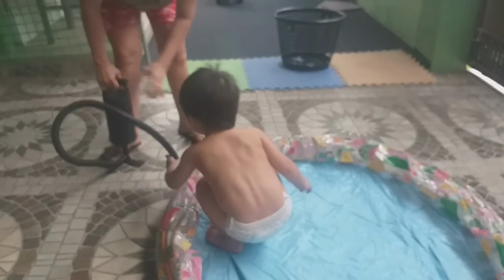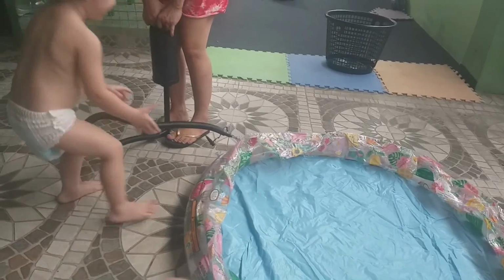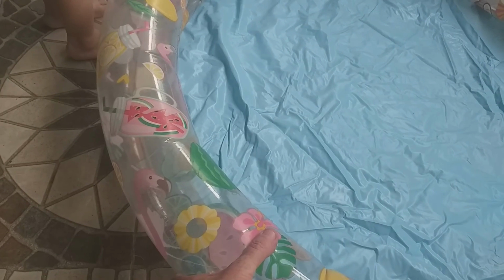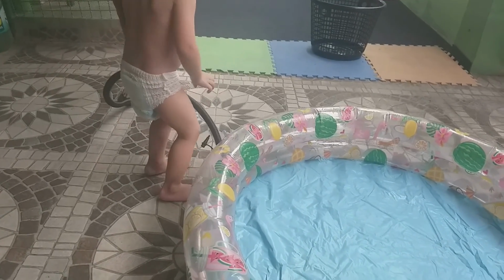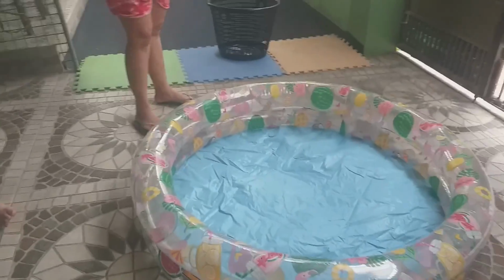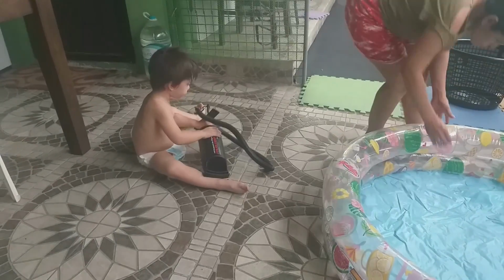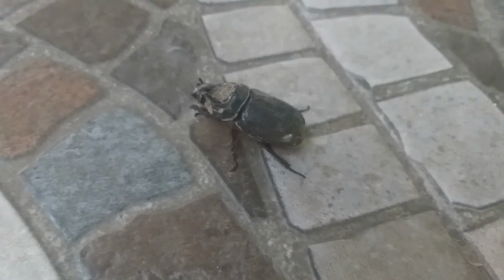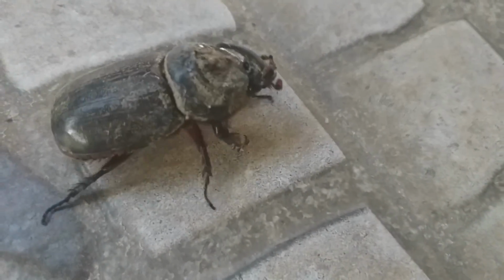FUN WITH BRANDON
My son being silly and funny.